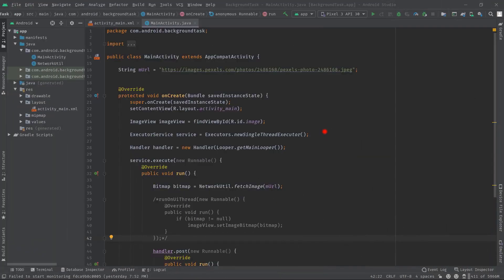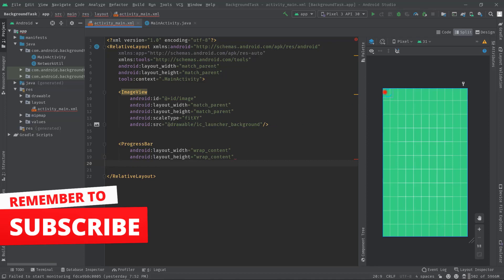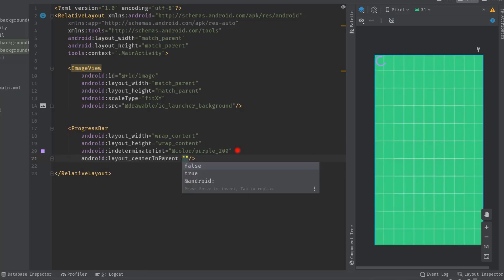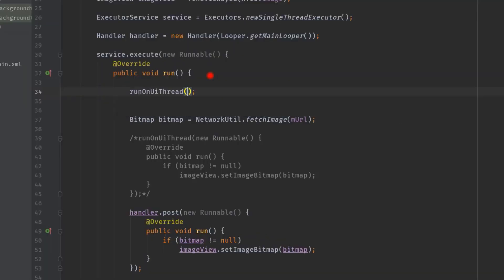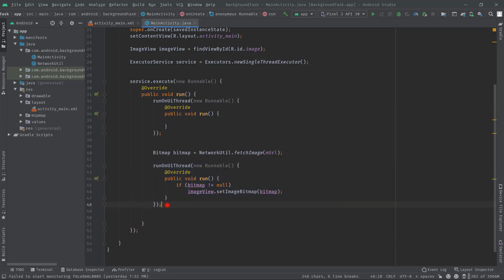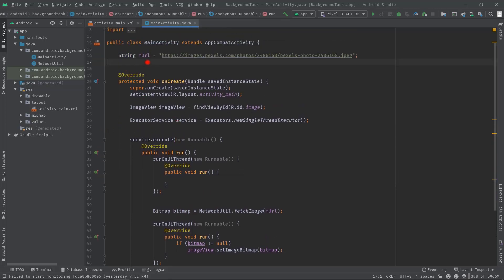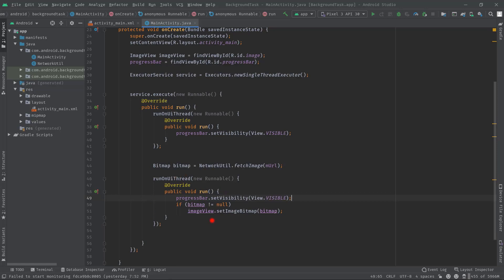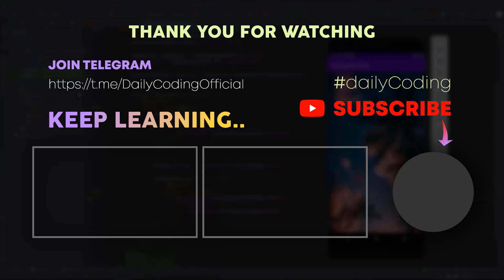How to show ProgressBar while fetching data from server - Android ExecutorService show ProgressBar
We'll learn how to show ProgressBar while fetching data from the server - ExecutorService show ProgressBar.

1. It's free (you just need the google mail account)
2. Up to date (every my videos in your mail)
3. Help me to grow up this channel